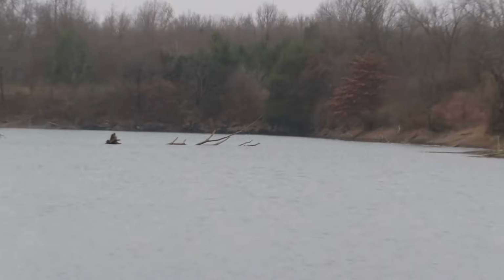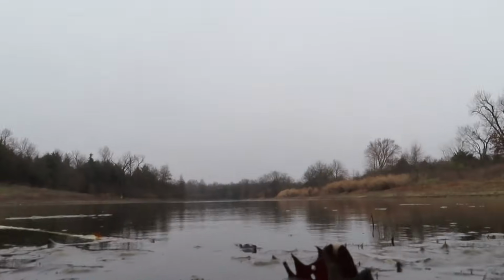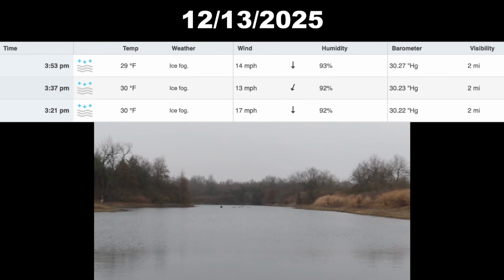Water Observations - December 2025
The study of light refraction.